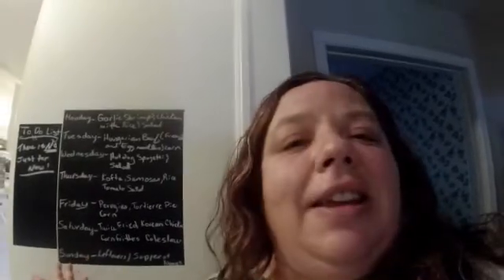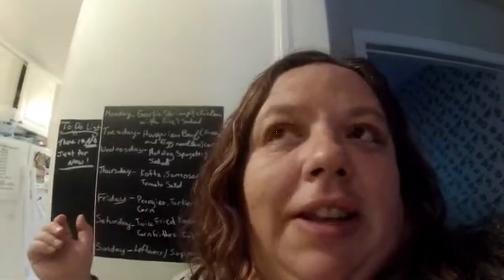Menu Plan for Sept 10-16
Hi it is Jenn in Kanata.  Here is the Menu Plan for Sept 10-16.